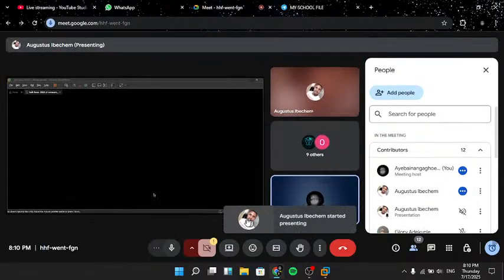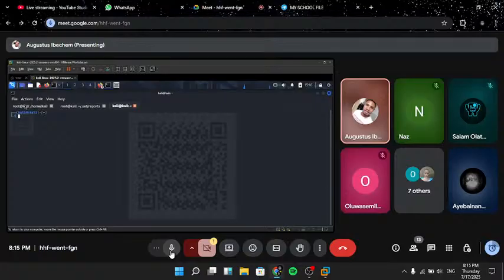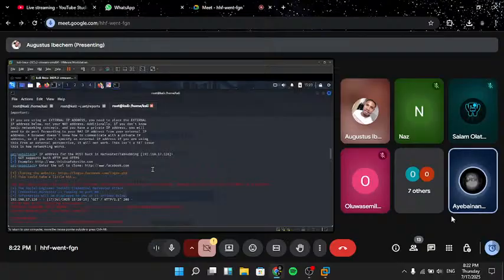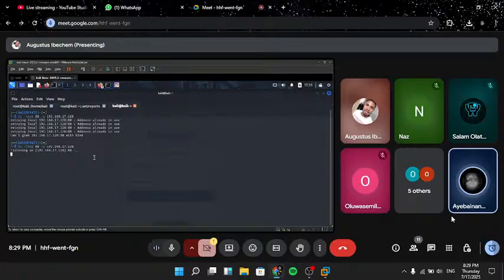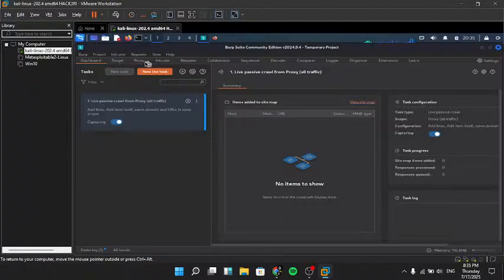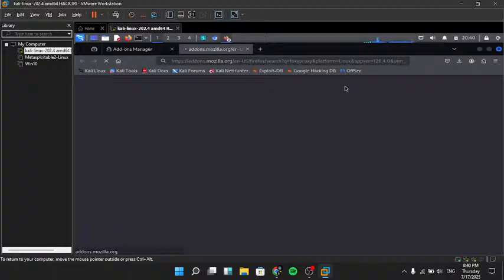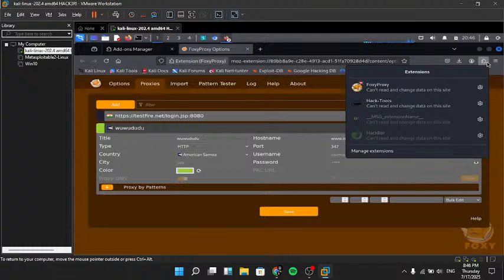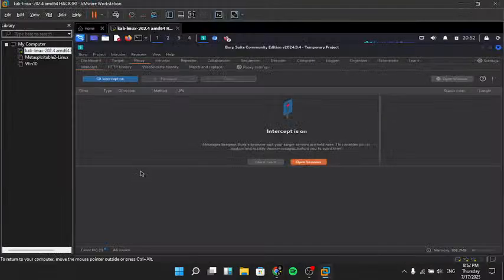Tried-Out CyberSec Practically SETOOLKIT and BURPSUITE